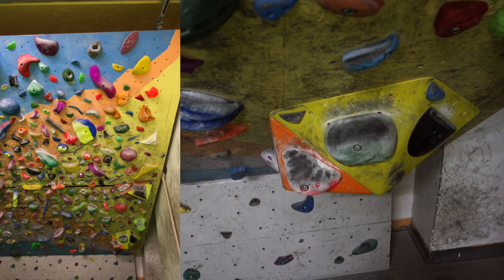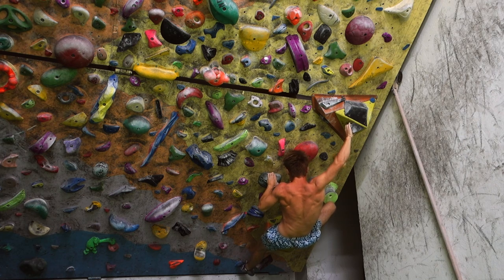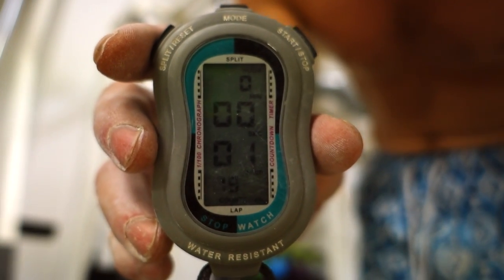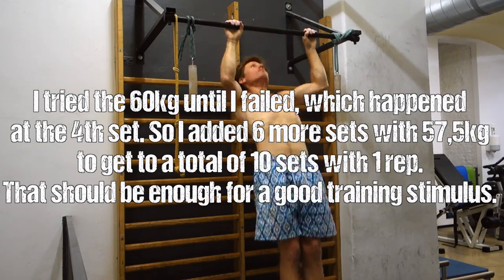PROGRESS: 5 Hour Monster Session Full of Tips + Info | Detailed Training Vlog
A detailed Analysis of one of my recent Sessions: I have the feeling my strength is slowly coming back, and when it comes to endurance for training I was happy to see that the first longer workouts are possible again :) Also I share some of the methods I use to stay motivated when it comes to self-created boulders, and a bit of one-arm-pull up progression how-to.

PROGRESS | 5 Hour Monster Session Full Of Tips And Info | Detailed Training Vlog by Mani the Monkey

Learned something? Got psyched? If you'd wish to give something back you can do so by joining The Tribe or simply drop some beer money into , any support is of course highly appreciated.

For those interested in Nutrition:
I wrote a little E-book about my Take on Diet, Health and Weight Loss including a one-week example Meal Plan

Featured Music:
Mean Machine by Jimmysquare on Soundcloud and
Wind by Akeboshi